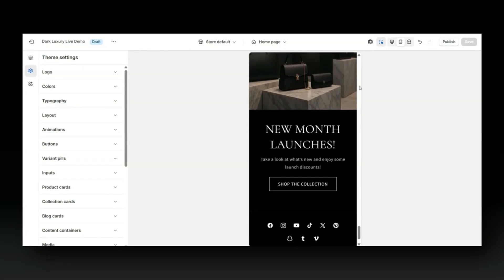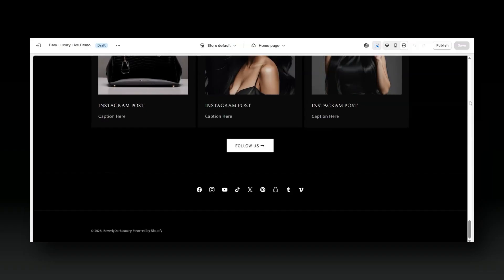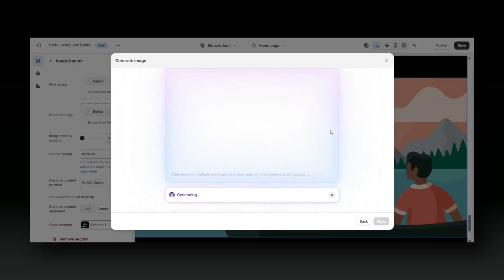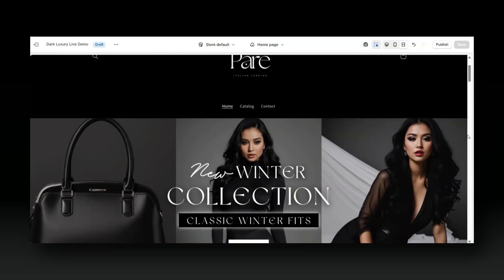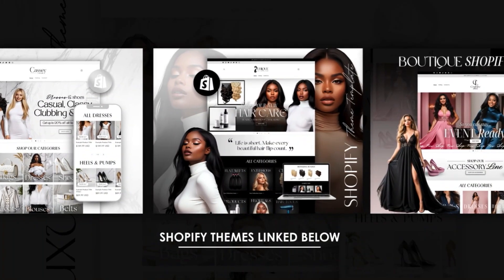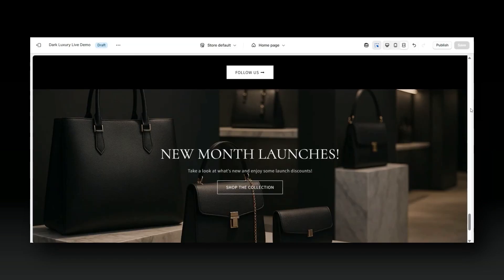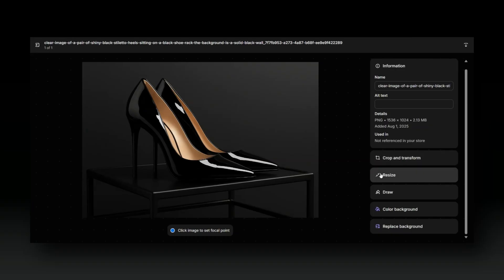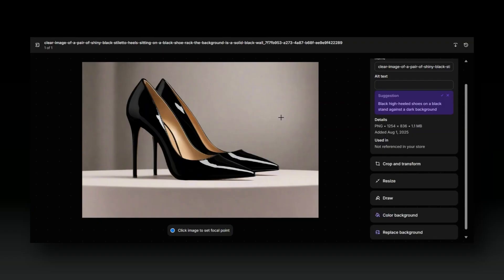This Free Shopify Feature Makes Your Store Look 10x More Professional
In this video I'm covering a few ways you can use free Shopify AI tools to improve your website.⭐ shopify websitedesign ecommercebusiness | 🛍️🛍️👉CHECK OUT the Shopify theme templates in this video